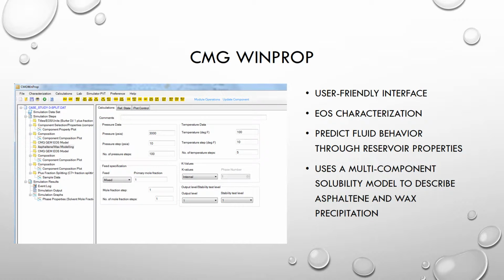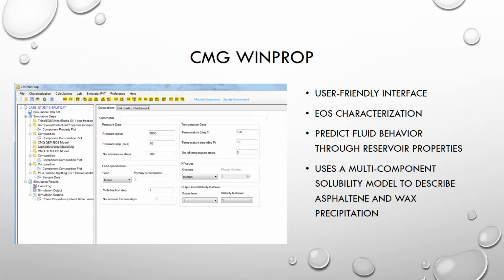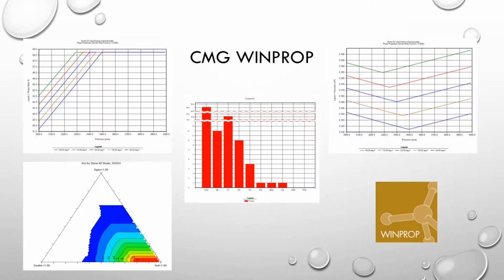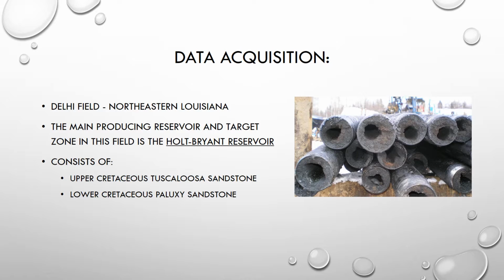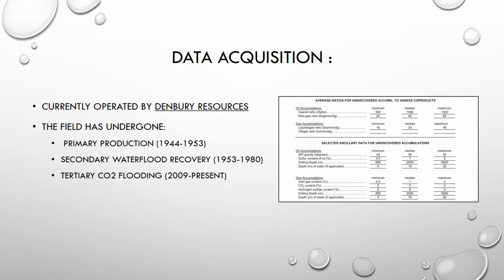Group 8- 5 Min Presentation- Final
Derek Axelson
Ellis Rech
Justin Kay
Jacob Sullivan